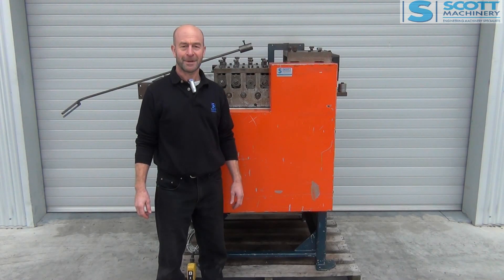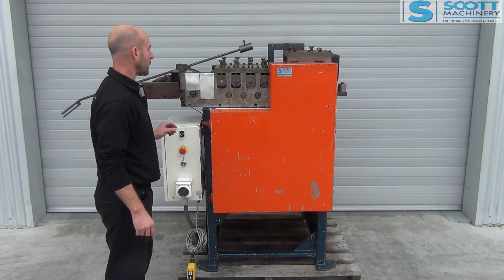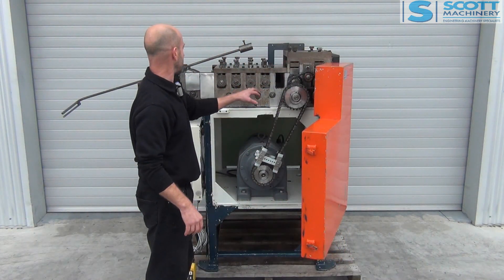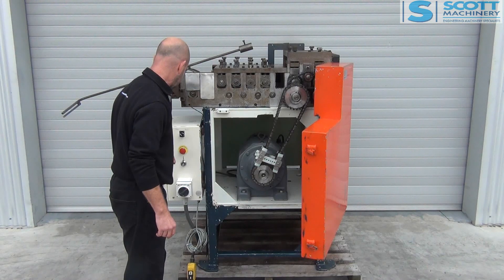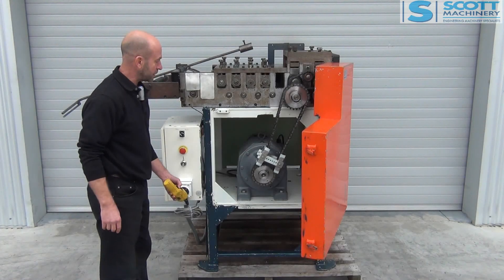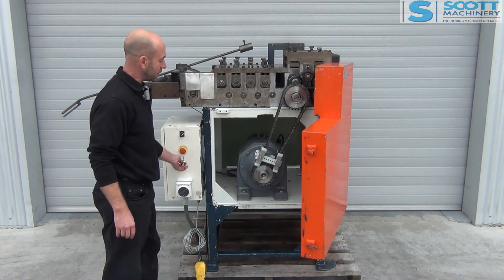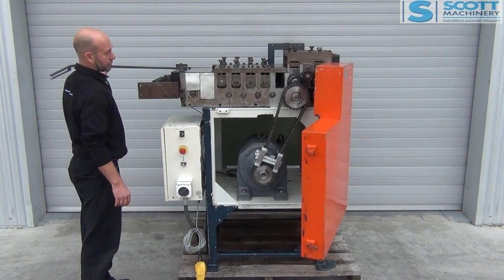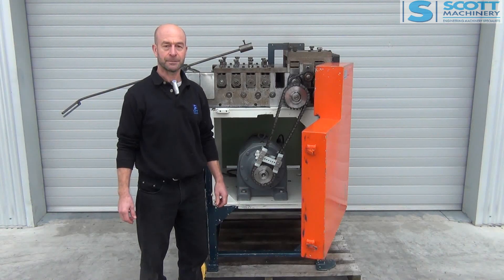Used Coil Straightener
More specifications and information available at:

This machine is available for sale from:

New Zealand